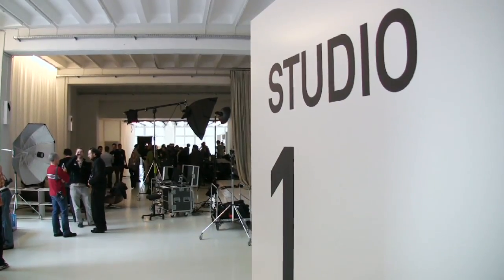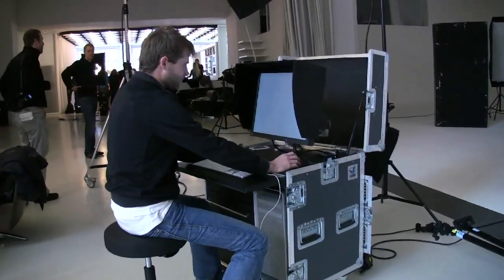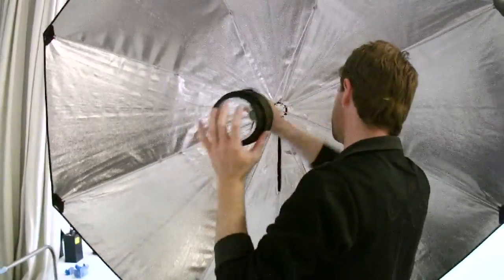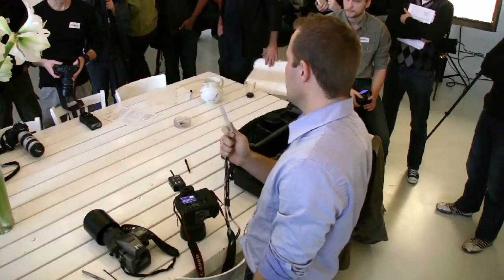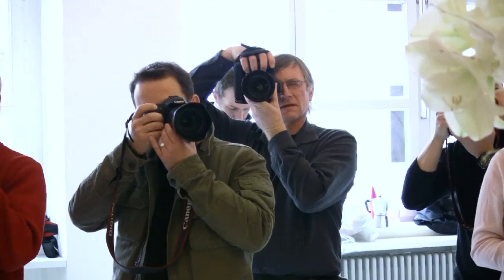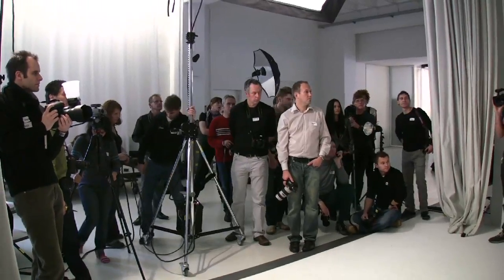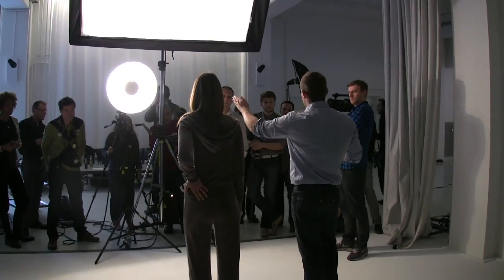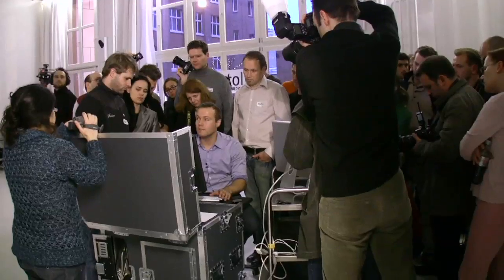Fotolia Workshop01: SPEND A DAY WITH YURI ARCURS. LEARN TO SHOOT WHAT SELLS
Fotolia photography workshop with world's  most successful microstock photographer Yuri Arcurs at Delight Studios Berlin. "SPEND A DAY WITH YURI ARCURS. LEARN TO SHOOT WHAT SELLS." (Berlin / Germany - Dec 6, 2008)